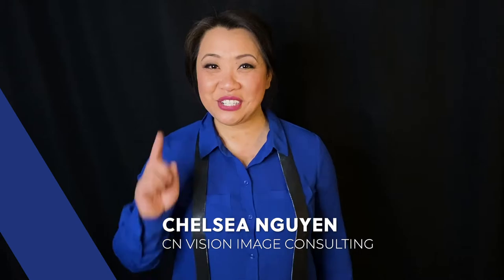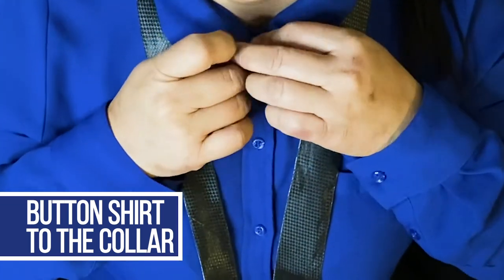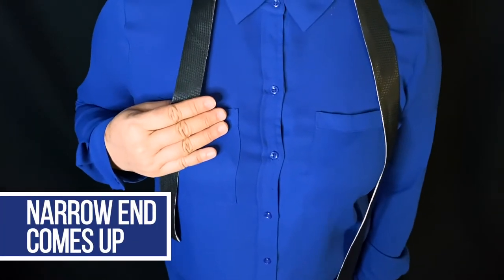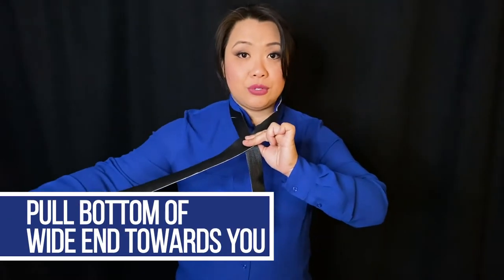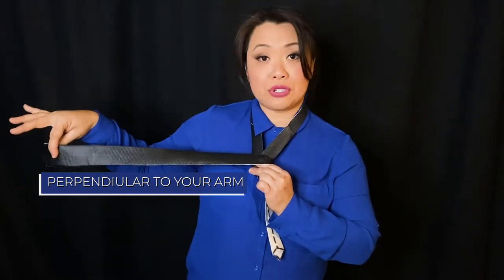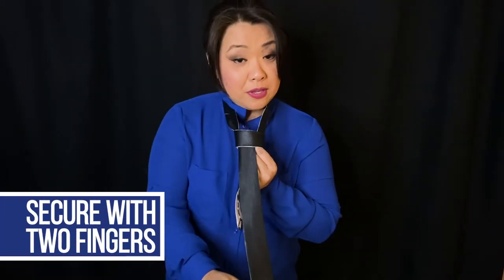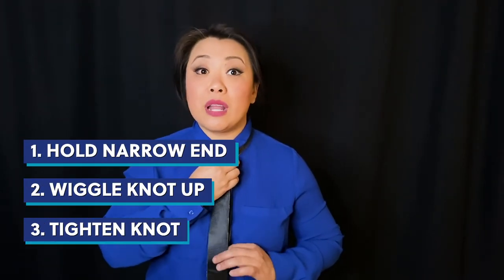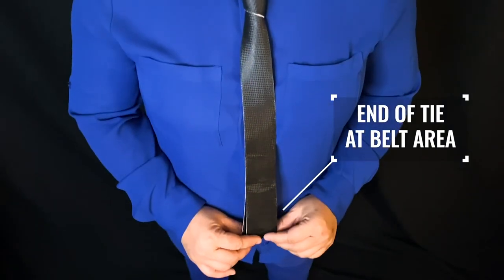Tying The Tie: A Step-By-Step Guide by Chelsea Nguyen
Join CNVI Director & Founder, Chelsea Nguyen and learn how to create a beautiful, sleek and professional ponytail in 3 steps.

This video is part of a full custom CNVI lesson plan for adaptive hairstyle techniques for all abilities.